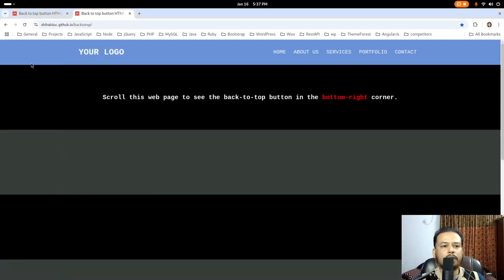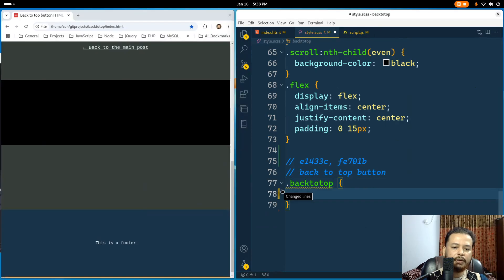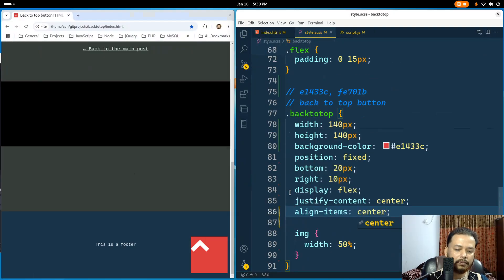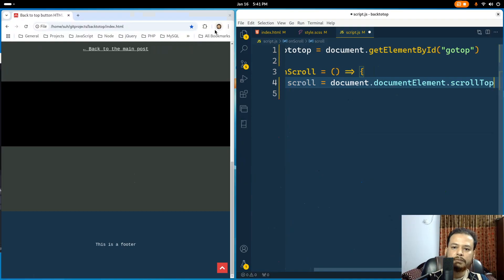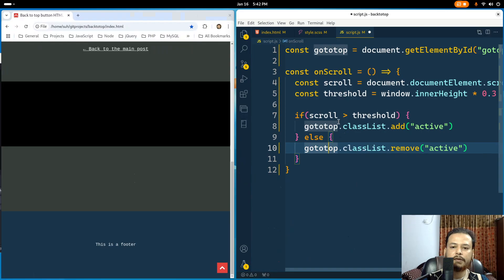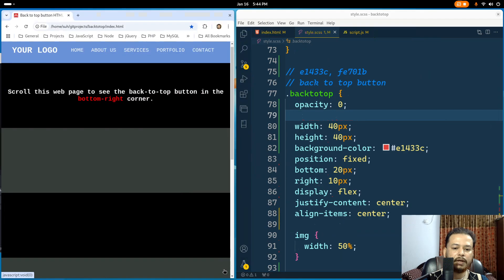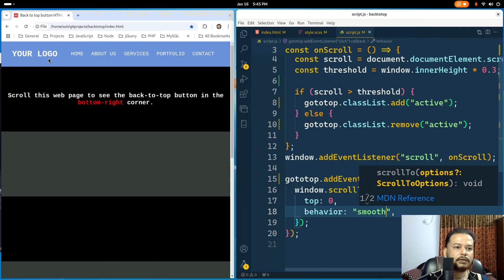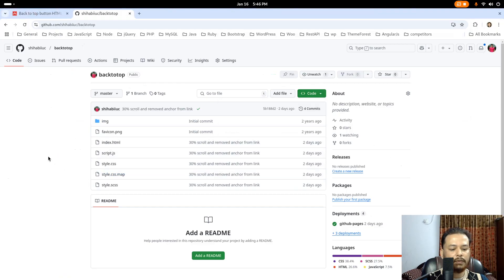Make a back-to-top button in HTML, CSS & JavaScript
This video shows how to make a back-to-top button using HTML, CSS, and JavaScript. It does not add a CSS ID to the permalink and redirects to the top of the page using plain JavaScript.

🌲 Download the template from my GitHub account that I mentioned in the video.

💥 If you need to hire me for a small web development project